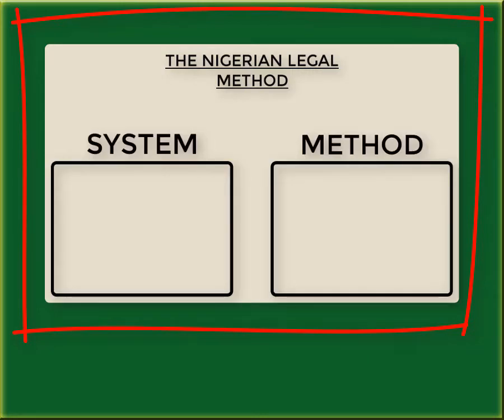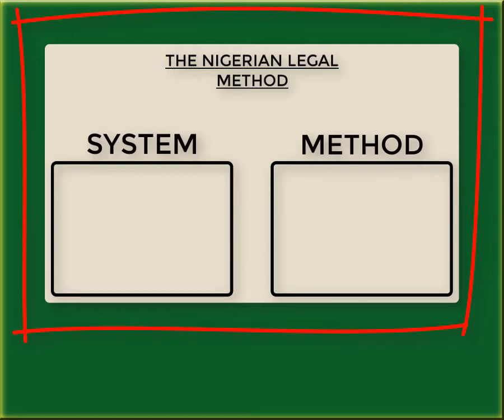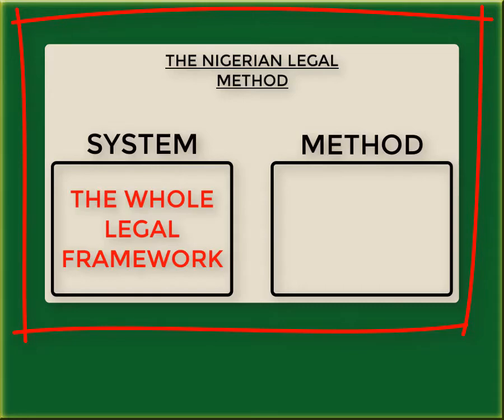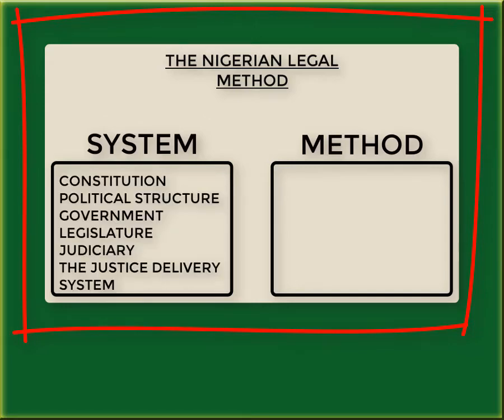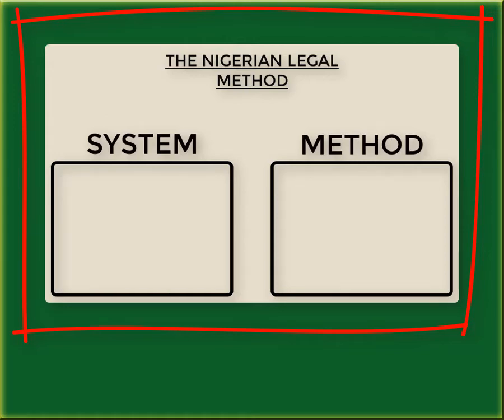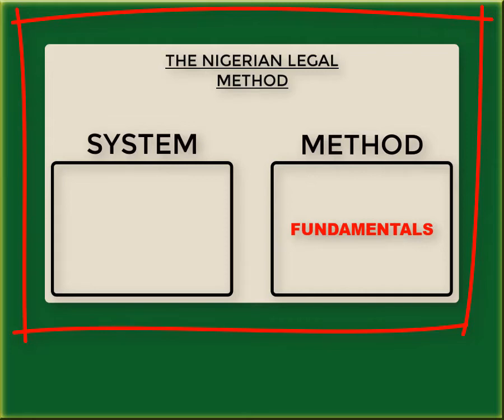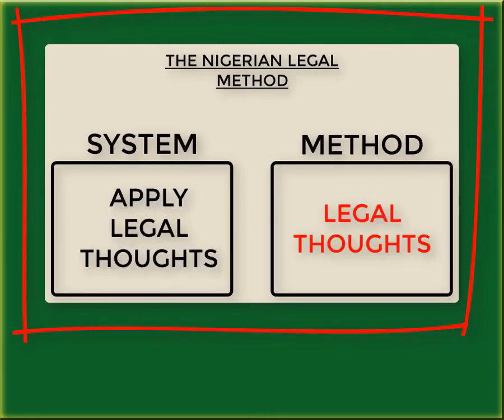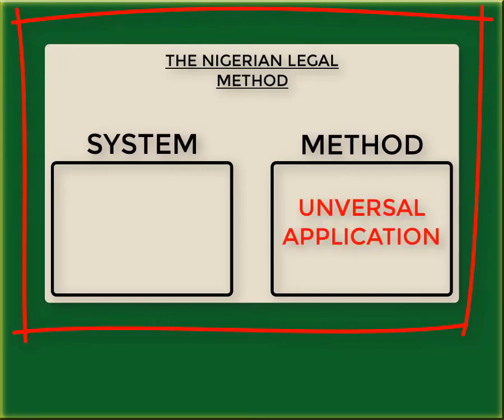LEGAL METHOD LESSON TWO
THIS IS OUR SECOND TUTORIAL ON THE NIGERIAN LEGAL METHOD
DO ENJOY THE SESSION